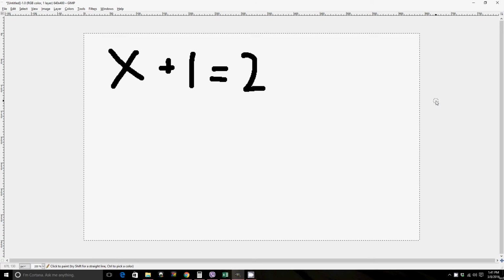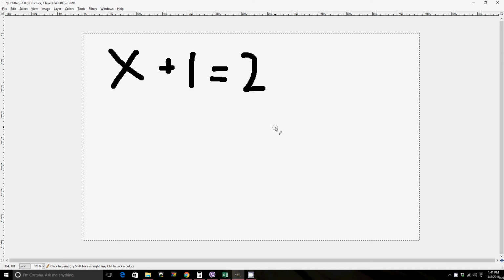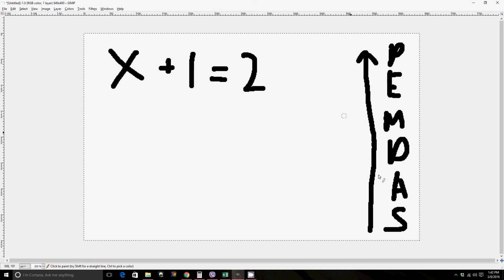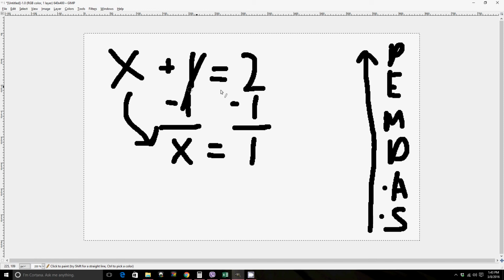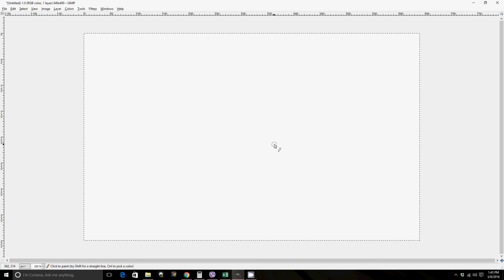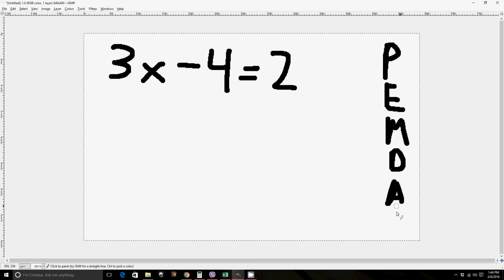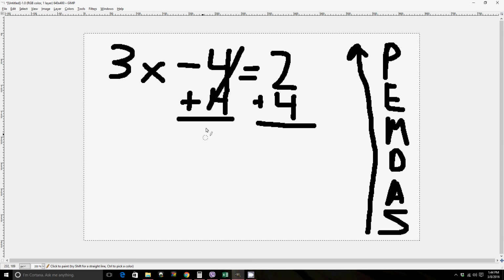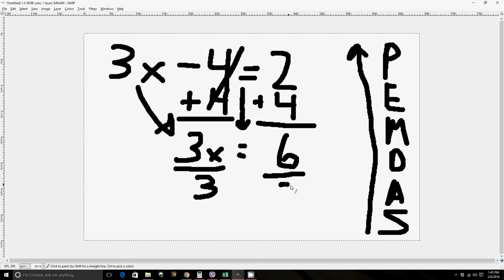Solving for X! Intro Lesson!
In this video we introduce solving for x.  We solve a one-step equation and a two-step equation.  It is important to always understand in solving algebraic equations that we are just doing the order of operations BACKWARDS ;-)